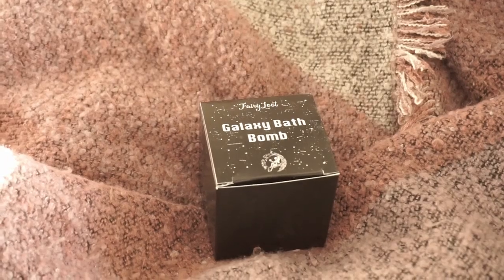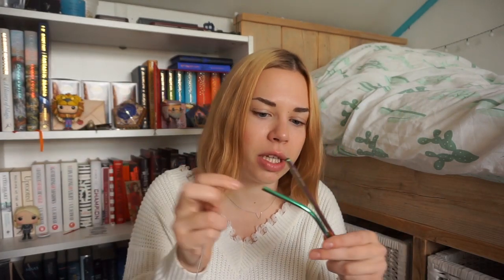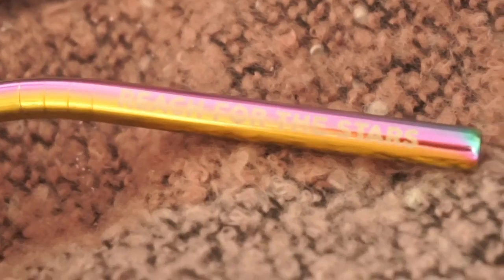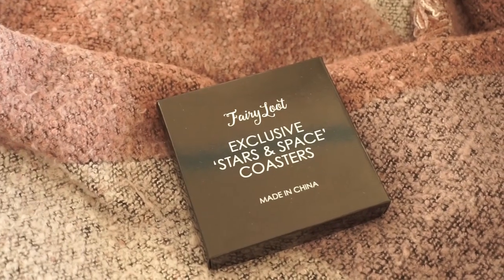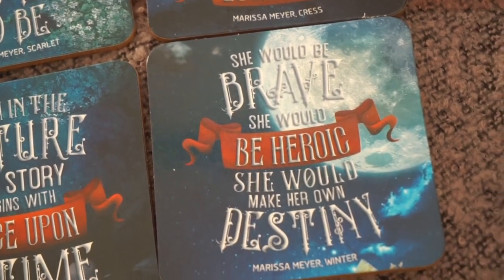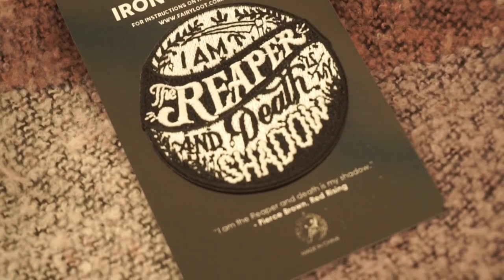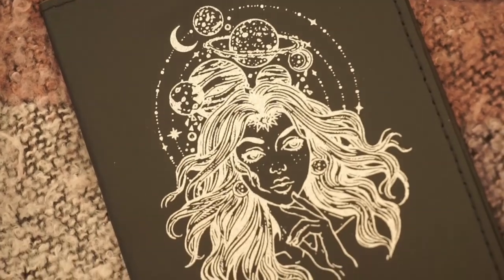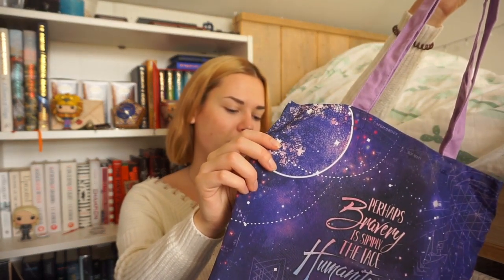NOVEMBER FAIRYLOOT UNBOXING 🧚✨ 2018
CLICK HERE FOR MORE INFORMATION ABOUT THE ITEMS

Passport Cover by Fairyloot

Galaxy Straws by Fairyloot

✧ Hi guys! I'm a 19-year-old Dutch girl, who is obsessed with books and tv shows!

SNAPCHAT sabiinexxx